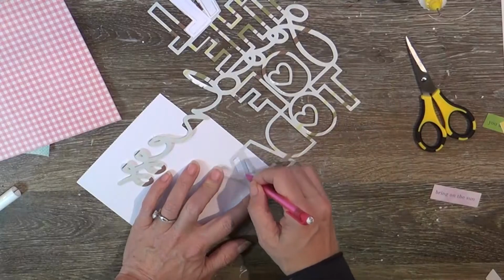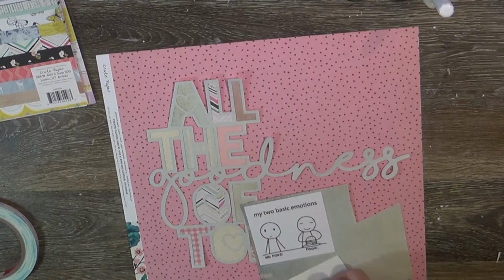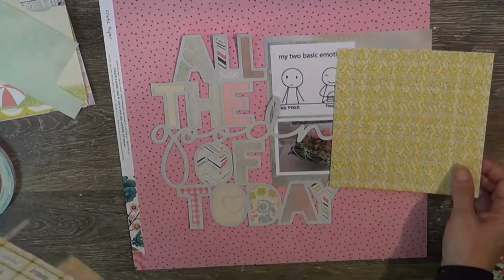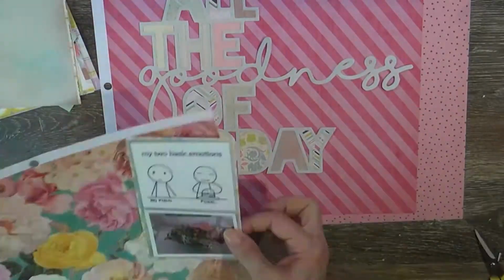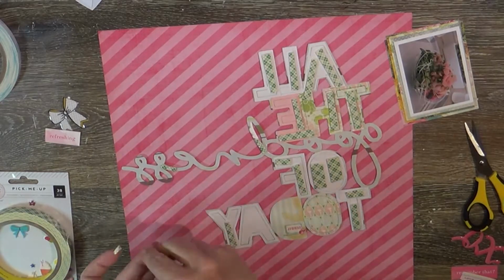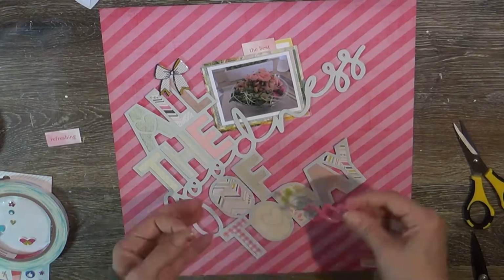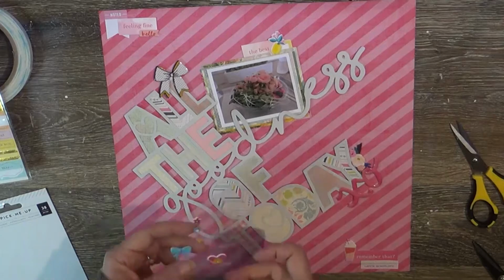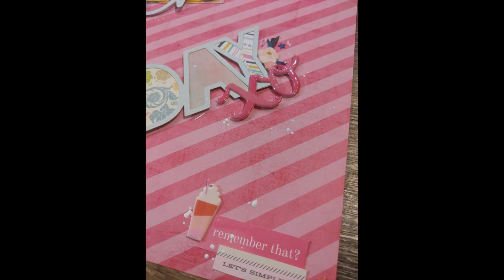Scrapbook Process 711: All of the Goodness